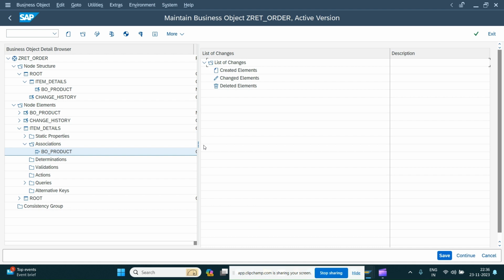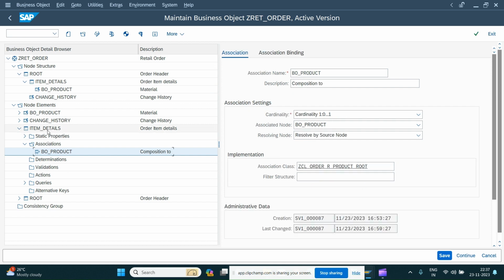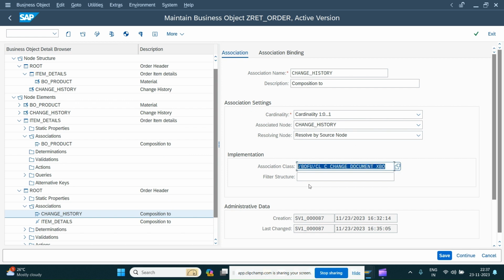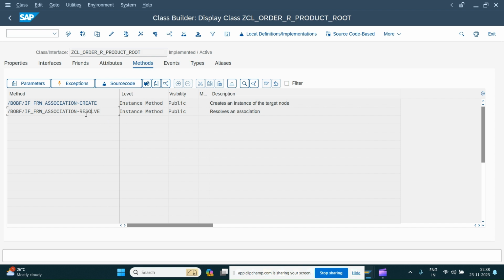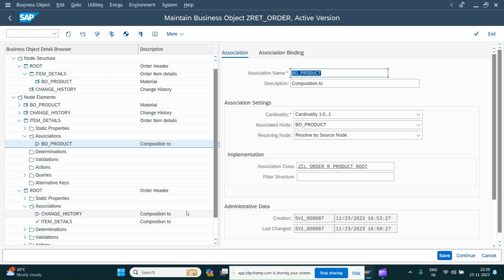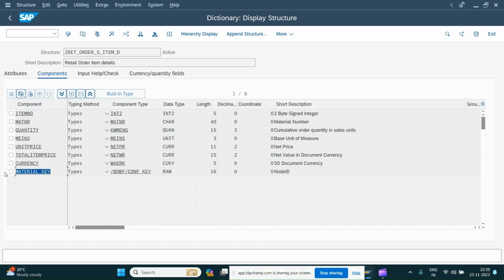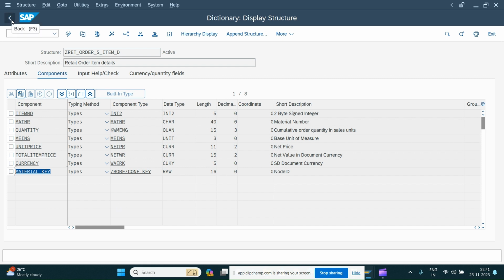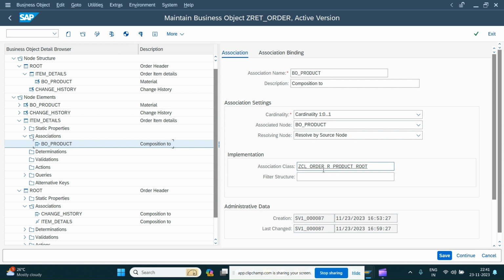SAP BOPF Part 35 Business Object Representation SubNode Material XBO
SAP Business Object Processing Framework Cross BO Representation node modeling
- Cross BO association, Association resolved via Custom Class
- Cross BO node model
Transaction Code: BOBX
Standard Business Object BO DEMO PRODUCT